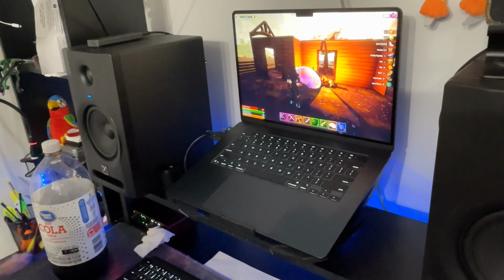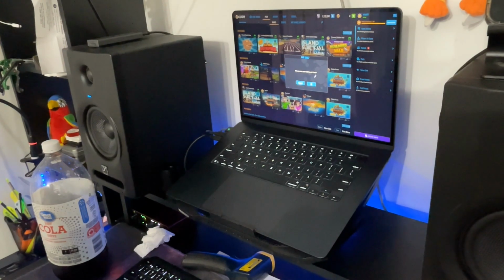Crossover ON M4 Macbook air 15 inch 16 gigs ram 256 SSD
really impressed with this and my game plays awesome